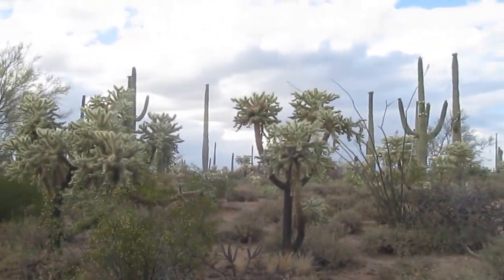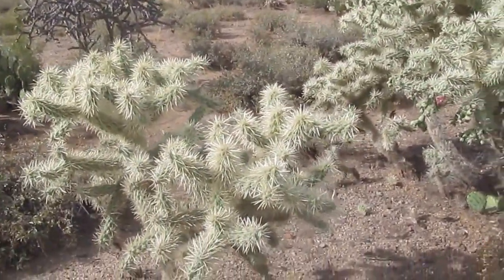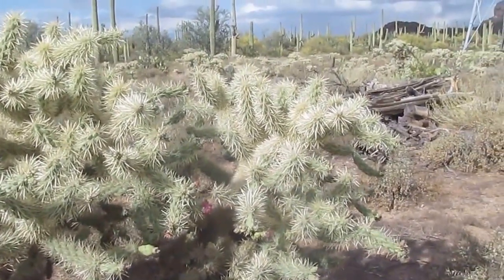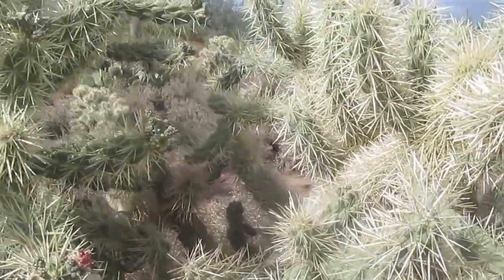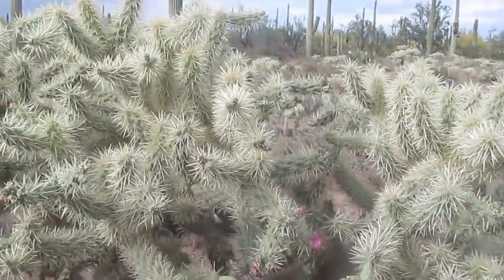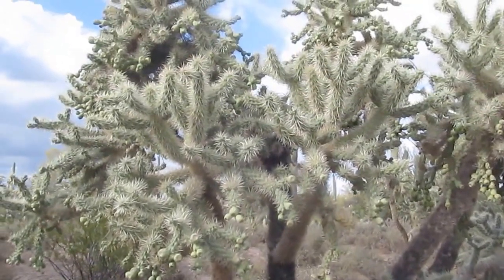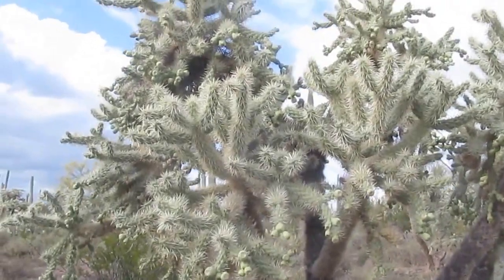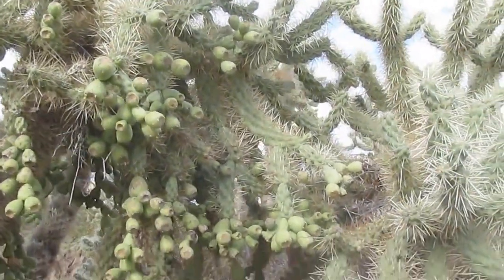Plant Traveller: CACTUS: Cylindropuntia fulgida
This is a video of one of my favorite Cylindropuntia species which was filmed outside Tucson, Arizona. Cylindropuntia fulgida grows to around four metres tall, and produces dainty pink flowers which is not as conspicuous as some of the other species..

It is native to south western US,  and Sonora in Mexico, and  is noted for dramatic spines.  It is also noted for its jumping cholla effect allowing its limbs to attach it self easily to any plant or even anyone.  It is easily grown from cuttings; do give it a try, but be careful when handling the cuttings.